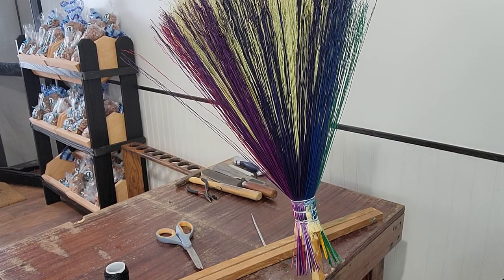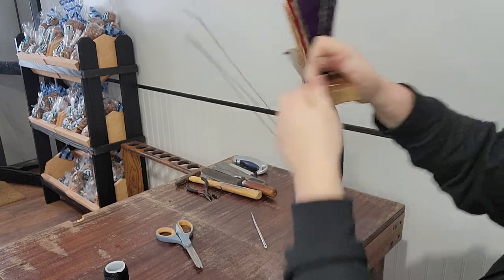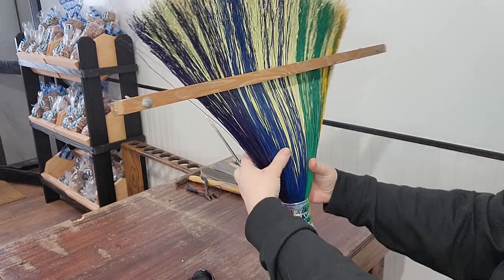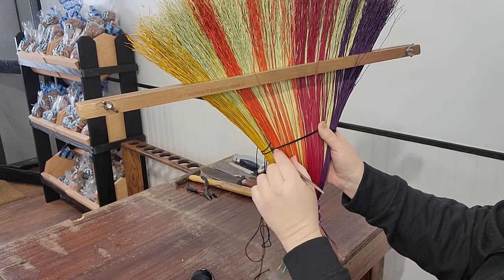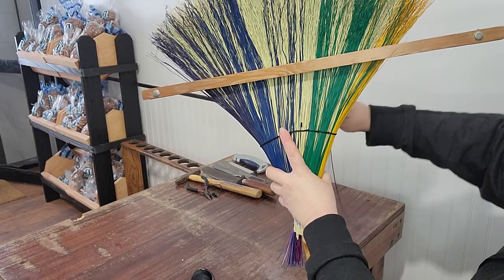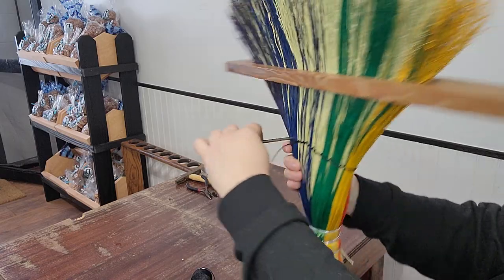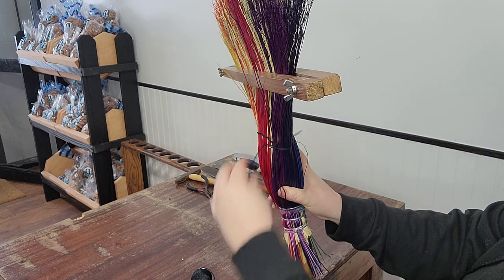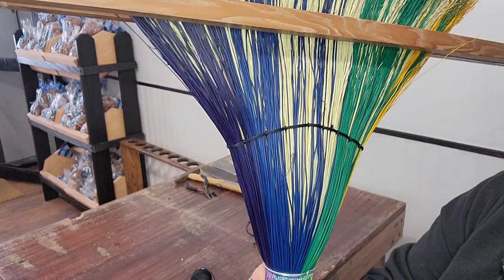Sewing the Rainbow Broom